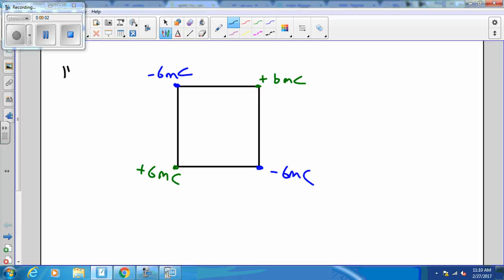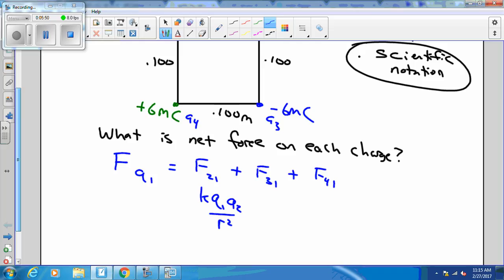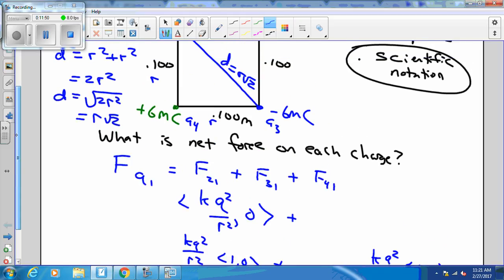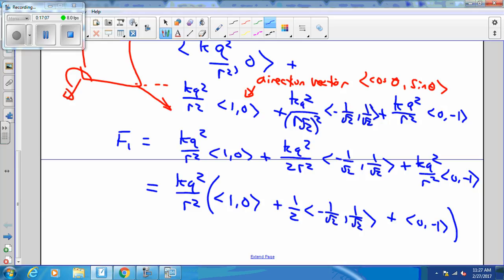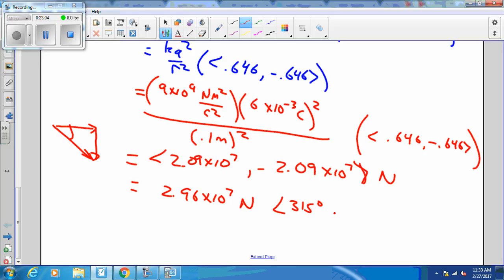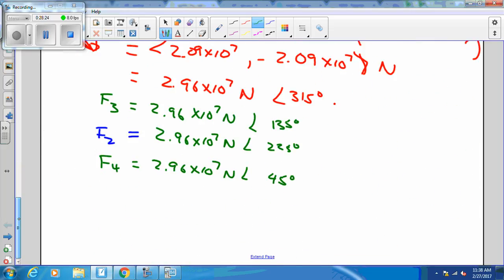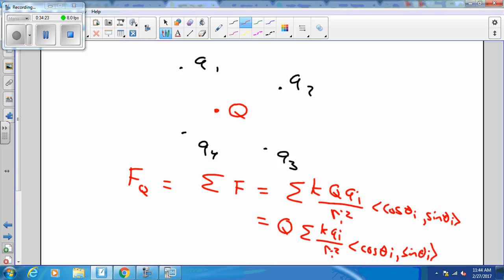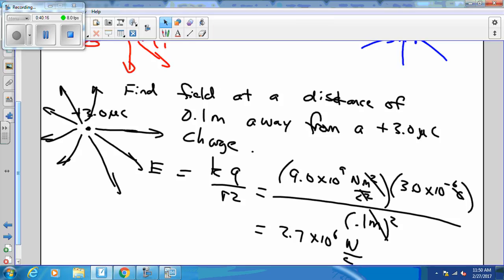Feb 27 Fields I